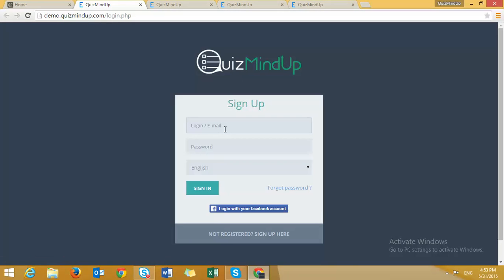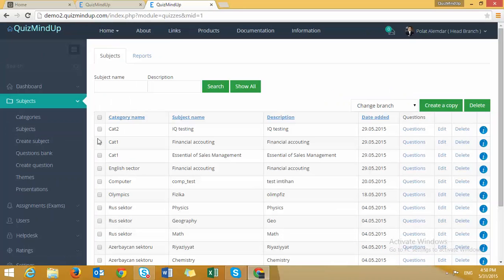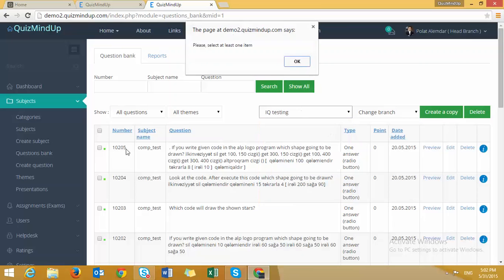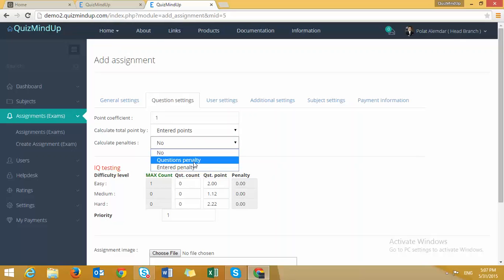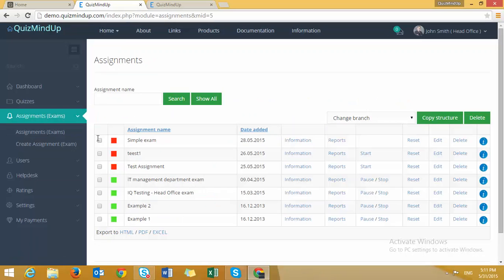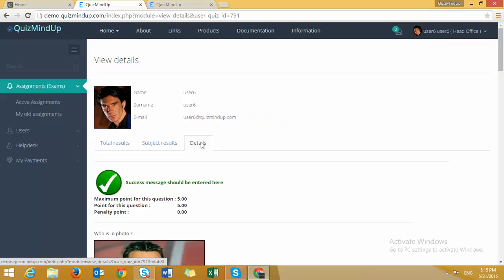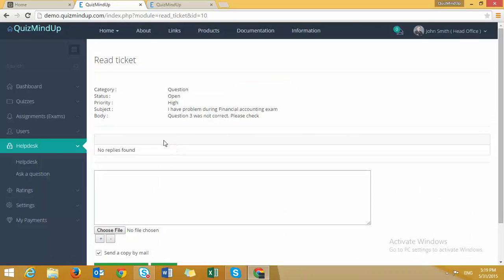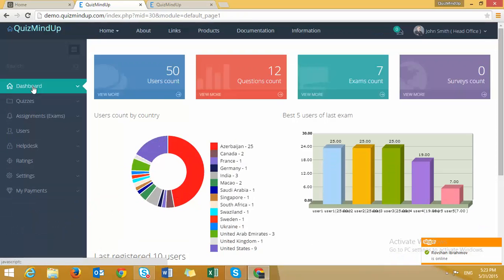Video tutorial for “QuizMindUp” software - main features of how it works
In this video, we would like to explain very generally the main features and logic of how “QuizMindUp” software works and make necessary demonstration of live-system by not going too much details. After watching that video tutorial, you will understand what “QuizMindUp” is, advantages and how it works. So it will give you more chance to understand system but if it is needed you can also arrange presentation from contact or facebook page: by our consultants to go in more details.
First question is what is “QuizMindUp” software?
«QuizMindUp» web-based software allowing to create online assessments/exams, quizzes, surveys, make evaluation and assess knowledge of your organizations' employees, your students, customers or any other audience.